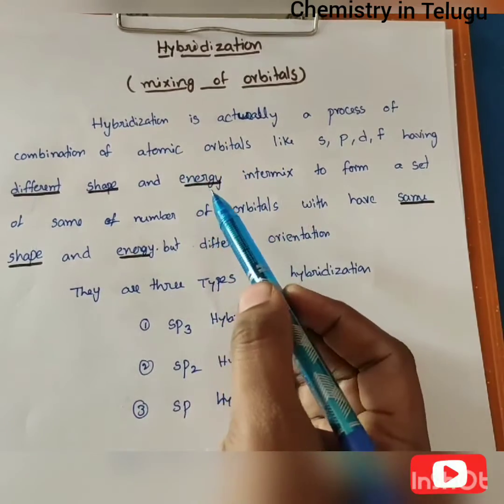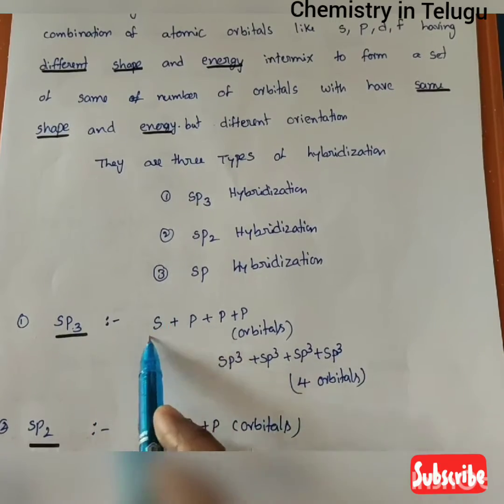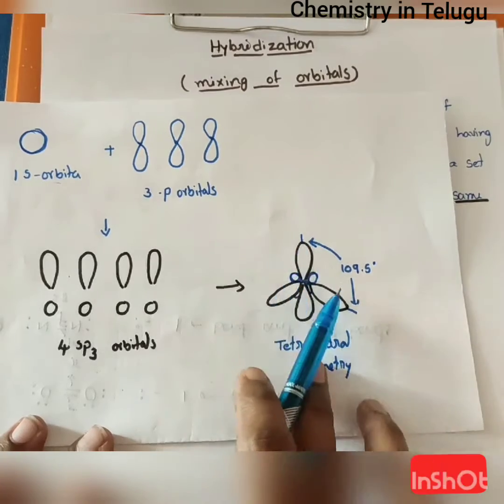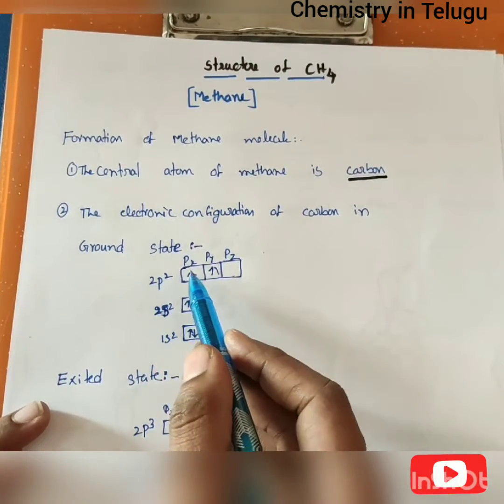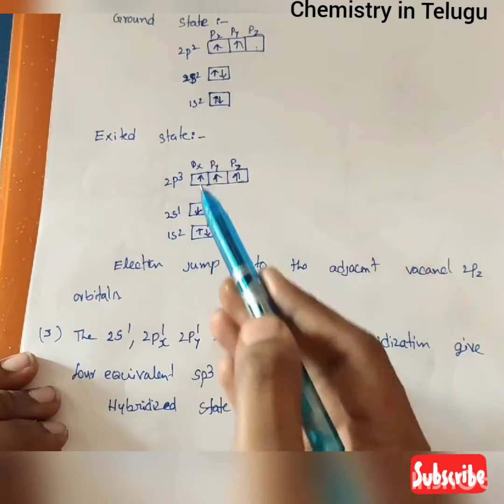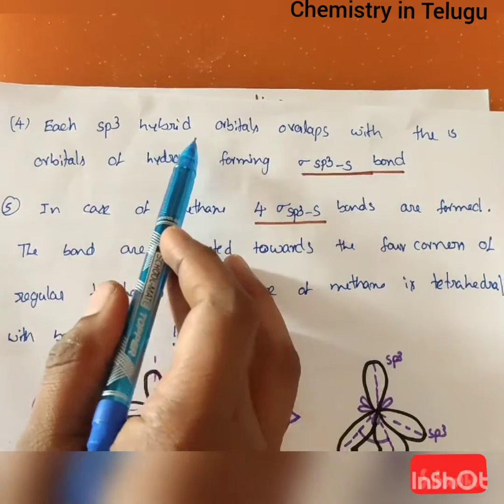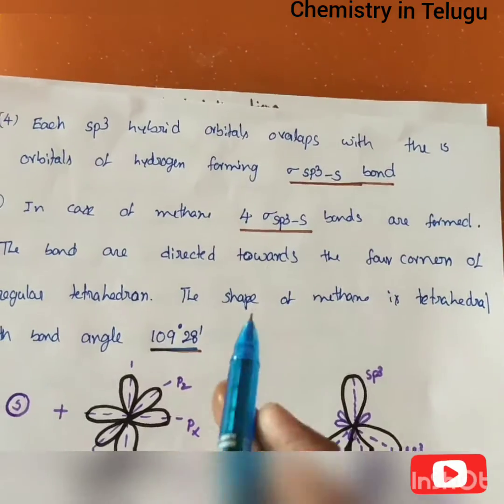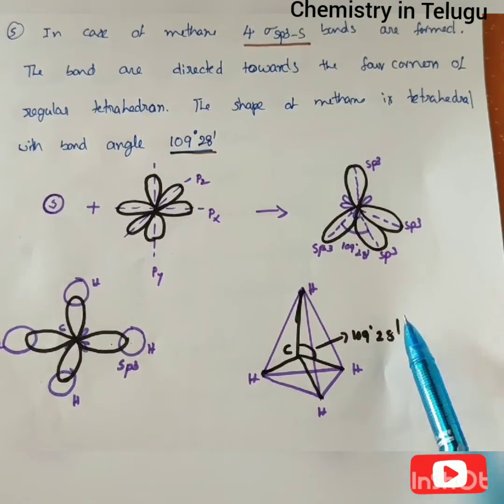Hybridization,sp3,sp2,sp hybridization definition and examples explanation in Telugu, class 11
Hybridization,sp3,sp2,sp hybridization definition and examples explanation in Telugu